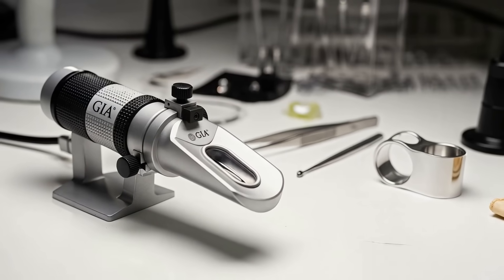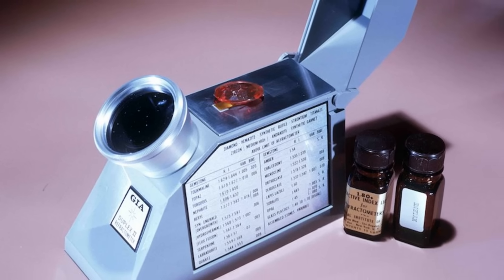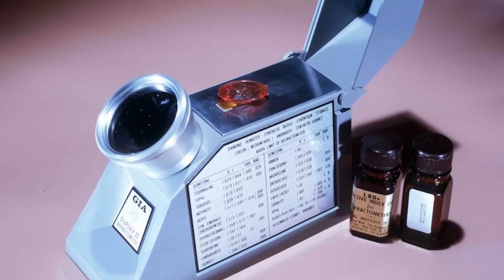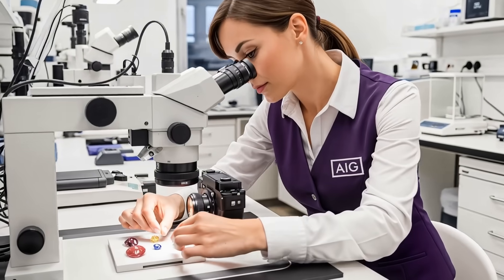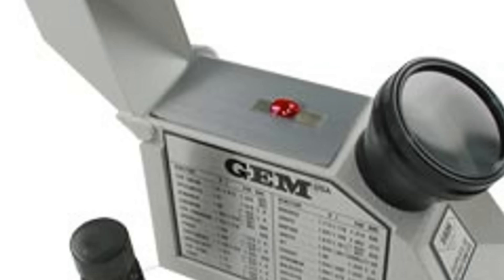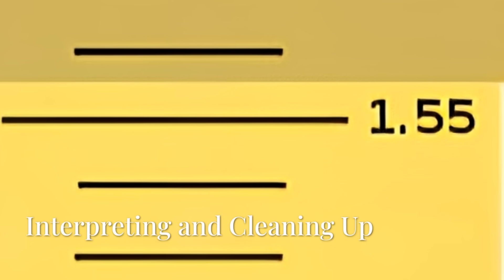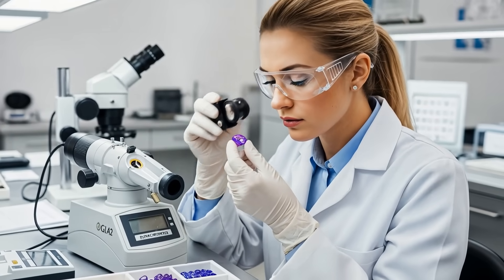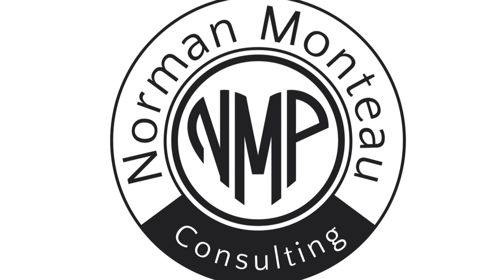Mastering the G.I.A. Refractometer with Norman Monteau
Unlock the secrets of colored gemstones with our in-depth guide on using the G.I.A. Refractometer! In this video, we’ll provide step-by-step instructions on how to effectively utilize this essential gemology tool. Discover the best light sources, the right refractive index fluids to use, and tips on interpreting your results for accurate gemstone identification. We’ll also showcase helpful photos and reference materials to enhance your learning experience. Whether you're a seasoned gemologist, a beginner or a student, this video is perfect for mastering gemstone identification techniques.